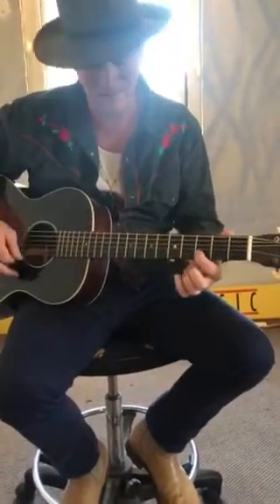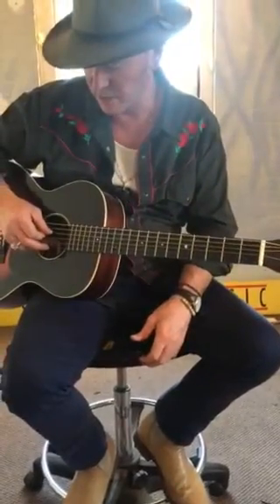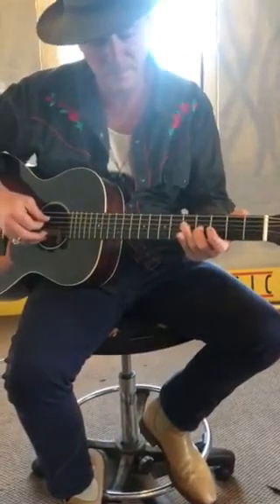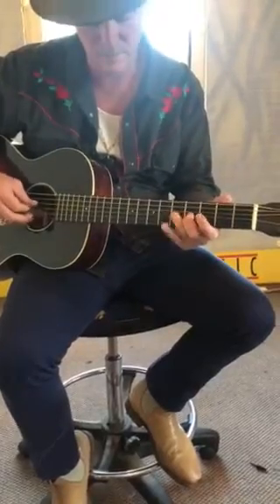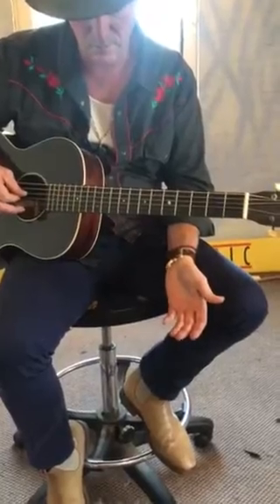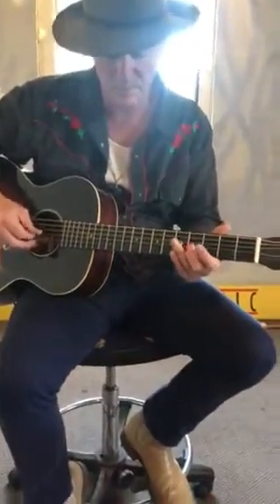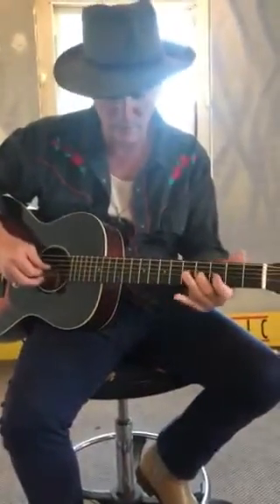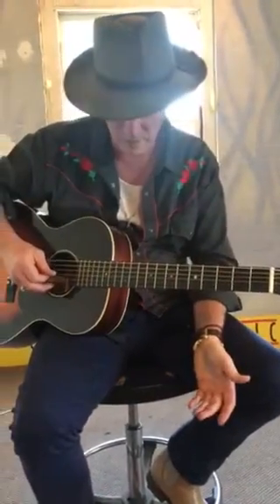Darcy wk 5